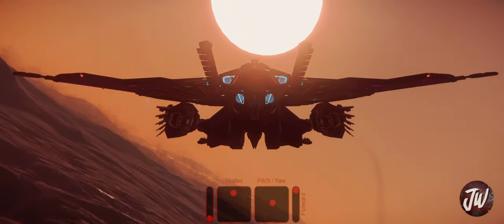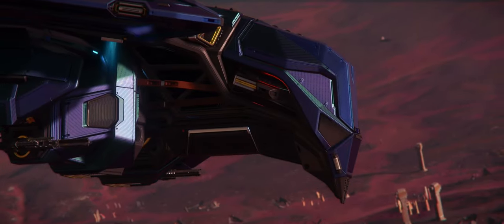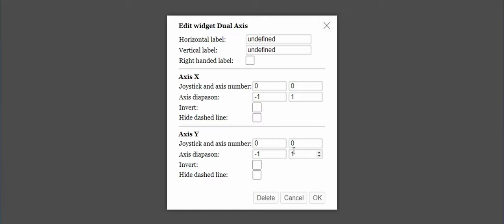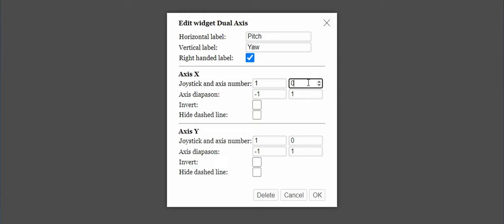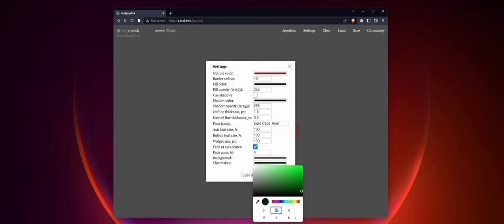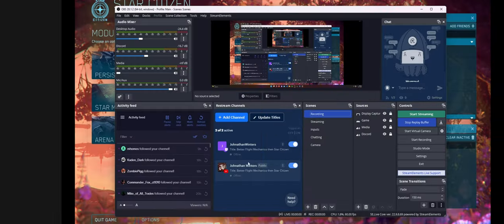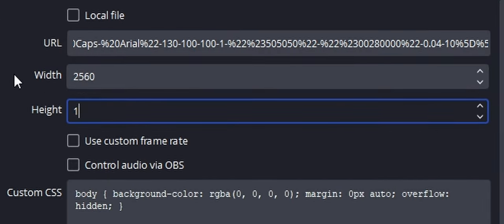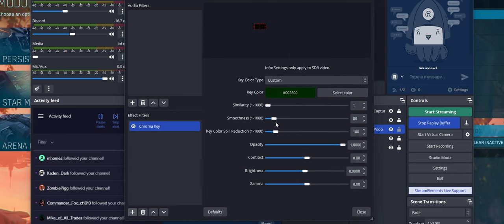How to Setup Input Displays for Stream and Video (2023 Updated)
The guide is still relevant, This works on all games and with any controller that the computer can pick up. A.Teall Setup guide lets you show your controller and joystick inputs in any game. I used to use this for Rocket League. Useful for showing your friends on Discord what you're doing as well.

_Music
Curtis Cole - Chillax

_Setup
VPC Constellation ALPHA-R/L
With Cosmos Cam No Center - Light Springs
VPC WarBRD Base
VPC Control Panel - #2
Monstertech mounts
TrackIR Head Tracking
Pedals Thrustmaster T3pa - Light Springs

_Settings
Pitch/Yaw - 1.3
Roll  - 2.5
Strafes XY/Z - 3.0
Dead Zones - 0
Saturation only on Strafes X/Y - 0.70
ESP Degrees 7.02
ESP Sens 1.0

_Computer
RTX 3090
I7 9700k
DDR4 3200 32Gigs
Mouse Naga Pro
Razer Huntsman Mechanical Keyboard
Monitor LG 34UC79G-B 34
Pad Fnatic Dash L Pro Pad

_Audio
Dac Fosi X6
Amp Fosi TB10A
Headphones DT 770
Preamp Scarlett Solo
Mic Samson Q2U
Speakers Dayton B652

_Stands
Monitor ErGear
Speakers IsoAcoustics

_Contents
0:00 Intro
0:31 IMPORTANT
0:49 How to Start
1:25 Setup and Colors
2:14 OBS
2:45 Management
3:00 Chroma Key
3:10 Troubleshoot
3:28 Outro